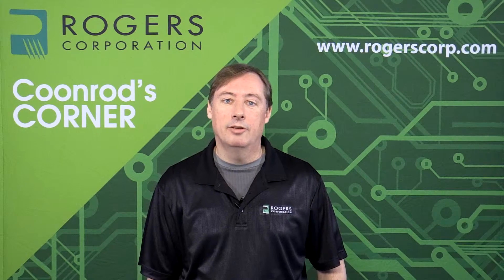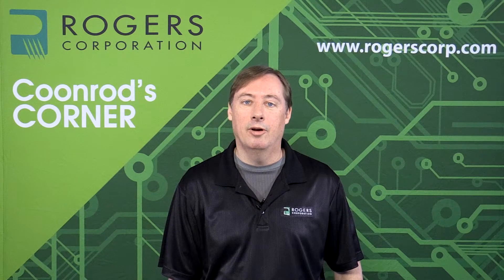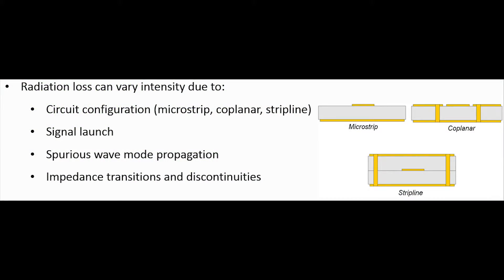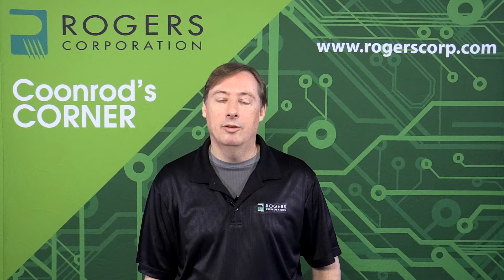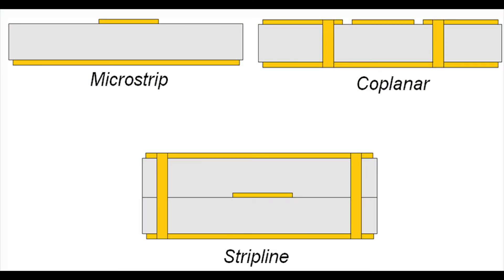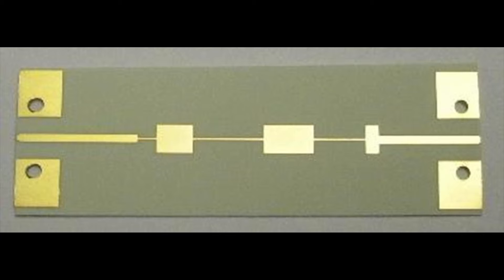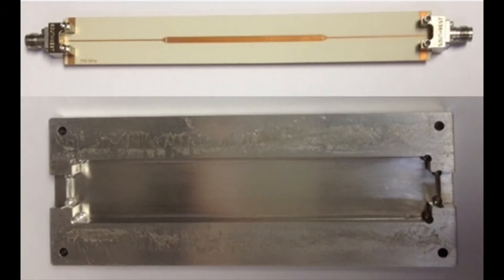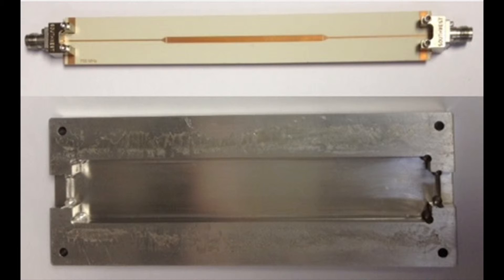What is Radiation Loss and How Does it Affect Circuit Performance?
Confused about radiation loss for High Frequency Applications? In this video segment, John Coonrod explains in detail how radiation loss can impact the performance of high frequency printed circuit boards (PCB).